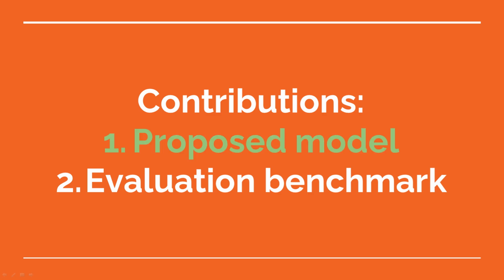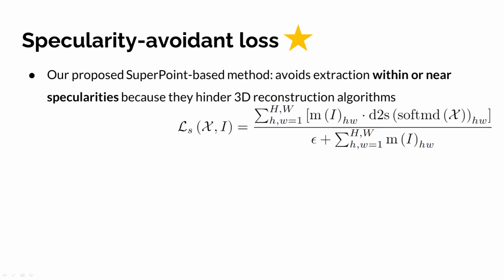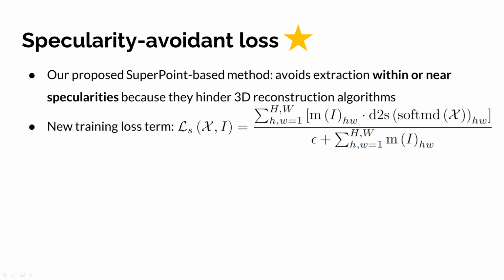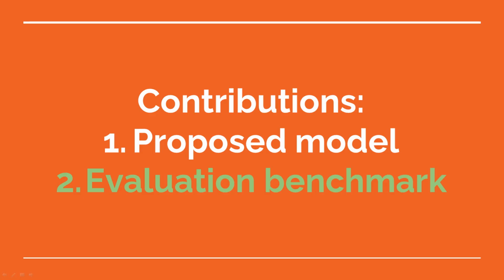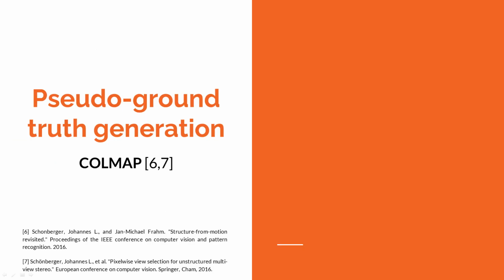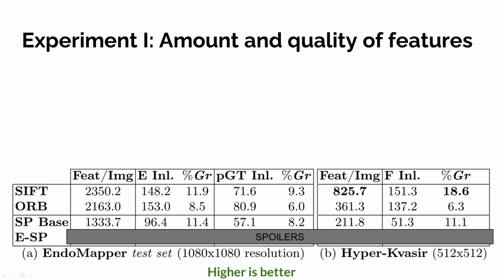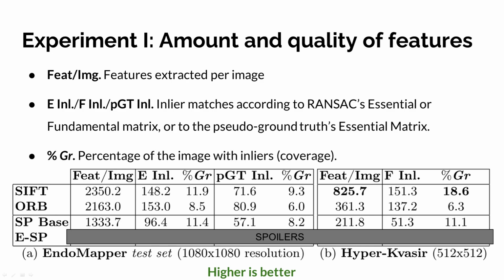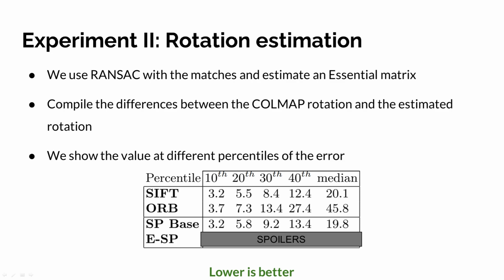SuperPoint Features in Endoscopy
Title: SuperPoint Features in Endoscopy
Authors: O. León Barbed, François Chadebecq, Javier Morlana, José M. M. Montiel, Ana C. Murillo
Conference: MICCAI 2022 Workshop ISGIE
Awarded Best Paper of the workshop session

This work was funded by European Union’s Horizon 2020 research grant number 863146 (ENDOMAPPER) and innovation programme under grant agreement No 863146 and Aragon Government FSE-T45\_20R.